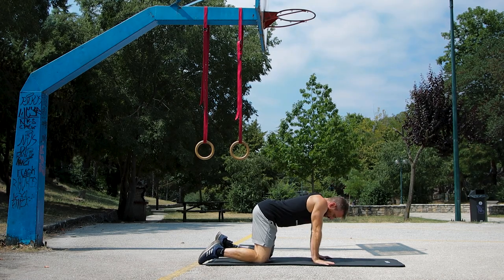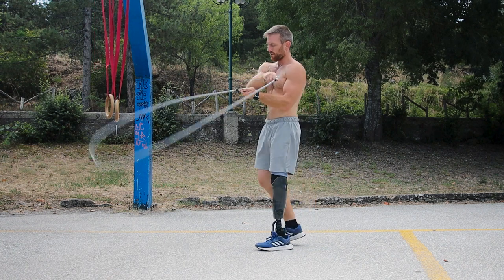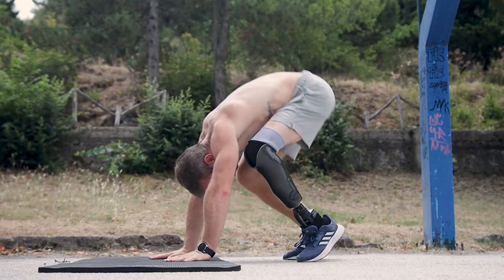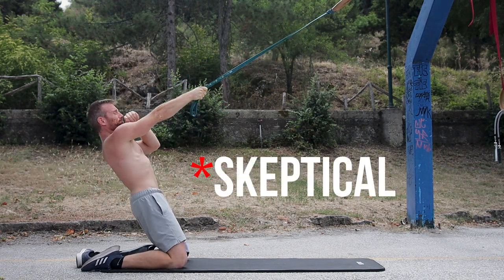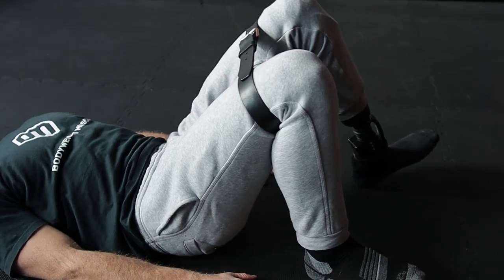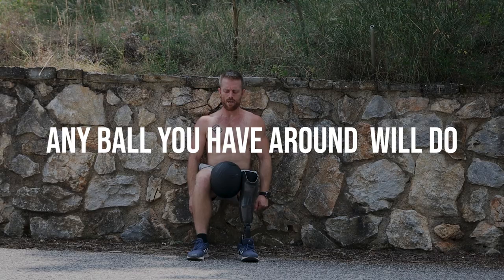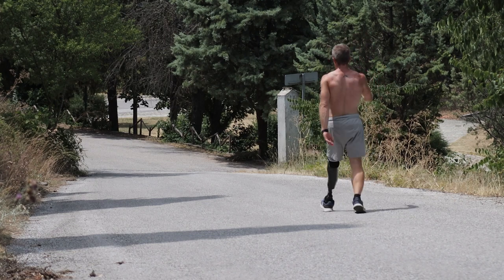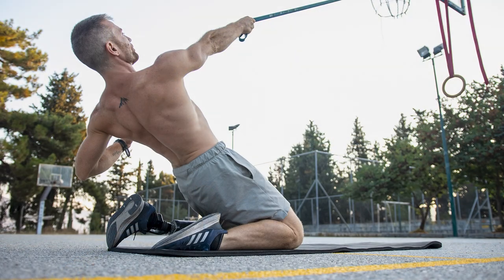How to Train Legs Without Lifting Weights (Calisthenics routine)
A lot of people think you can’t train legs effectively without lifting weights…

Sure, you can’t use the same loads/mechanical-tension as you would while training with weights but…  if you train smart, if you use some special tricks (i.e. pre-fatigue) and if you combine the right exercises –you can build a solid strong & lean pair of athletic legs!

A pair of legs that match an overall aesthetic calisthenics physique!

Plus you'll also develop more functional legs that can respond to  almost any type athletic scenario!

OTHER BOOKS (Beginner and Intermediate):
- All you Need is Pull-up Bar (My Story):